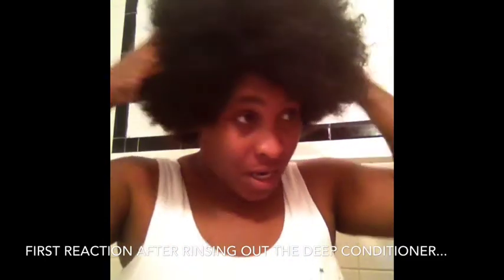(55) DIY Deep Treatment Results (4b 4c Natural Hair)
Here are my results from my homemade deep treatment. Check it! Thanks for watch!